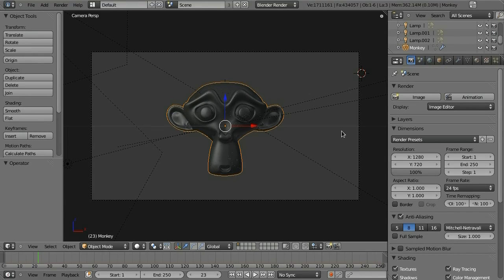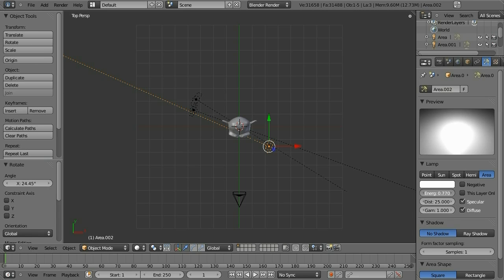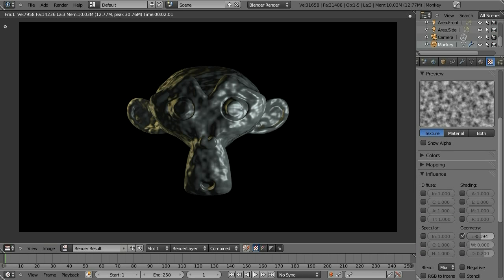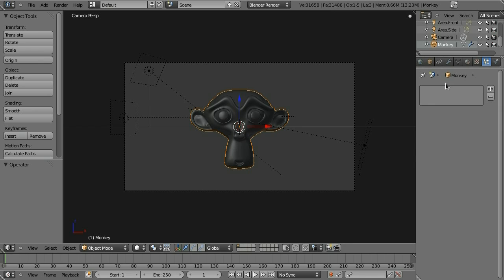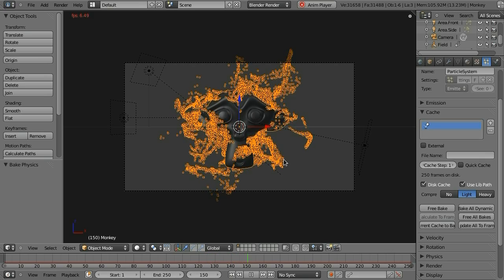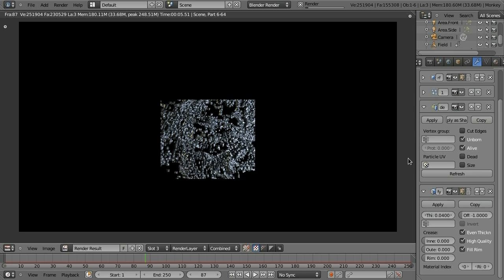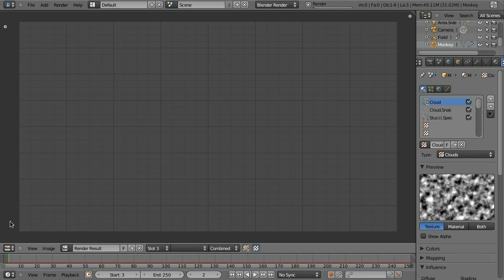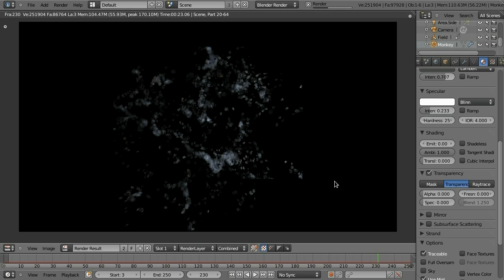Tutorial I Dissolving Objects in Blender